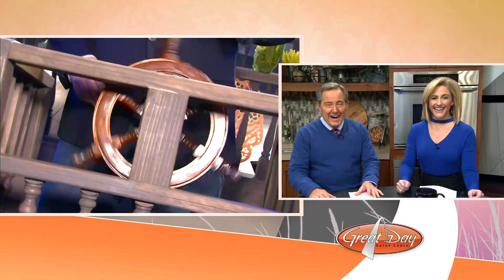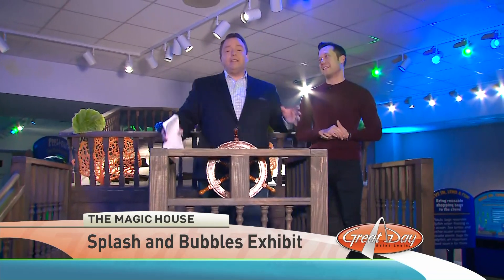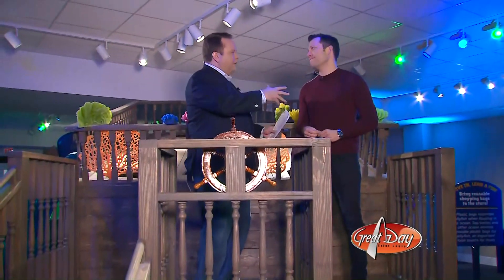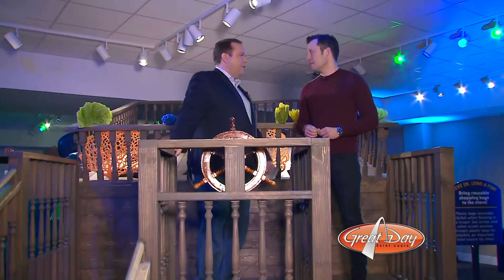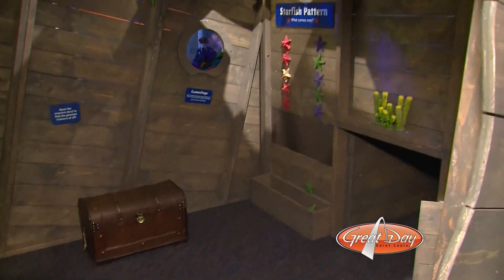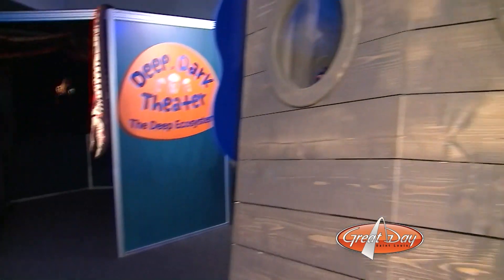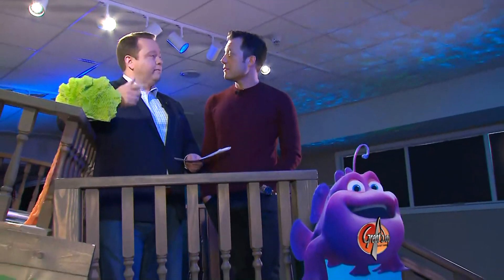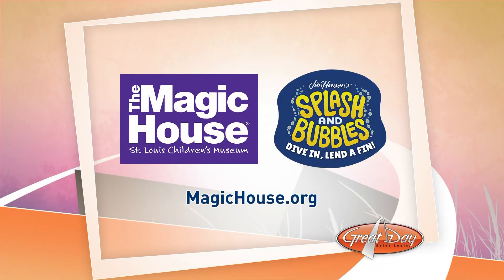Magic House: Splash and Bubbles Exhibit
Matt Chambers visits the Splash and Bubbles Exhibit at the Magic House.